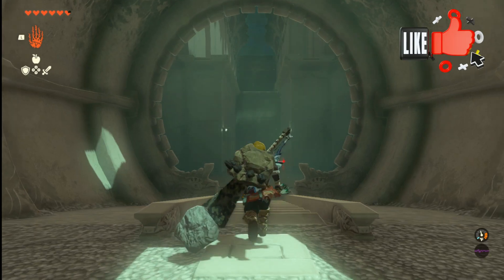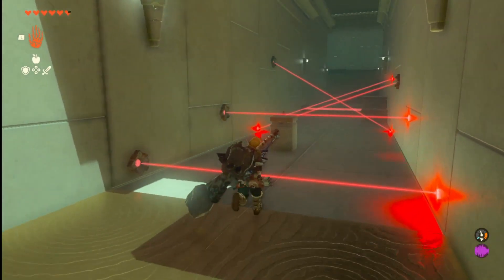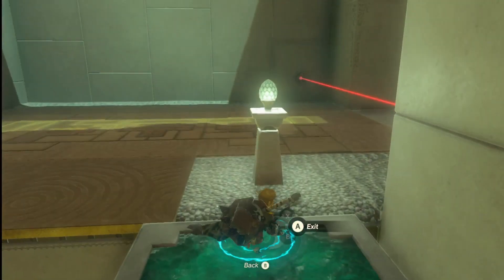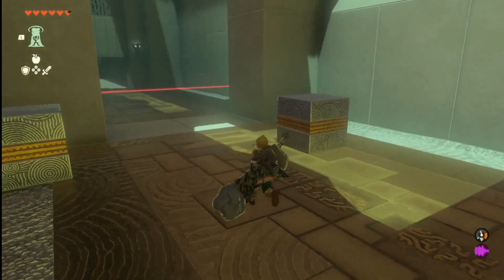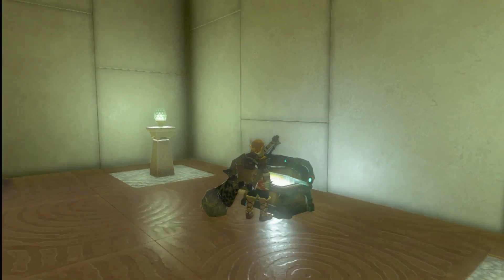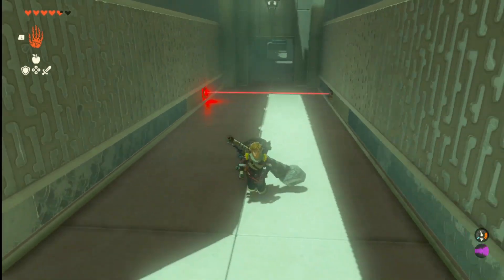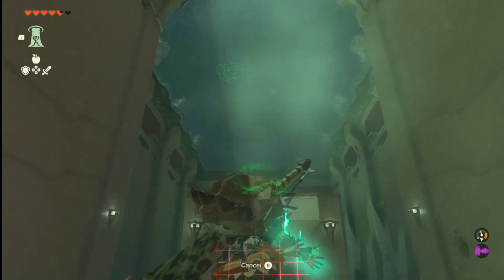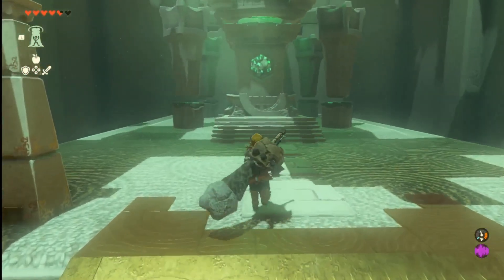Aid From Above Sahirow Shrine : Zelda Tears of the Kingdom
Aid From Above Shrine or the Sahirow Shrine in Zelda Tears of the Kingdom guide / walkthrough is here to show you how to 100% complete this shrine with the treasure chest and how to get past the laser traps and riddles and puzzles of the Aid from Above Shrine and with commentary explaining step by step how to defeat the Sahirow Shrine in the Legend of Zelda Tears of the Kingdom on the Nintendo Switch. I hope you enjoy this guide and I just know it will be the perfect walkthrough with quick and easy tips and tricks for Aid from Above Shrine in Zelda Tears of the Kingdom. I hope you enjoy!